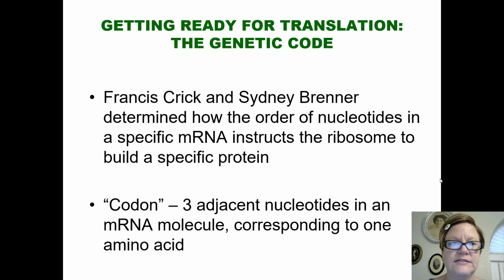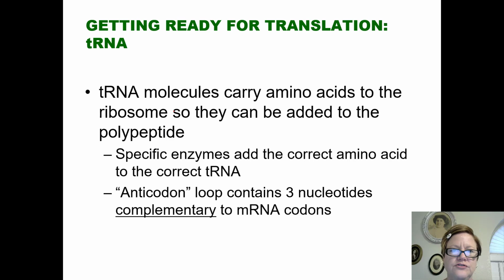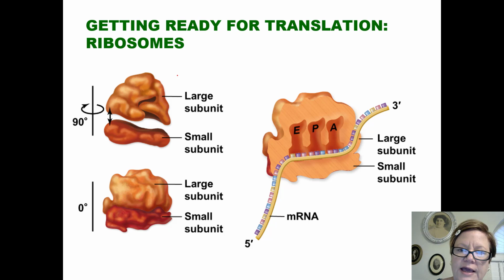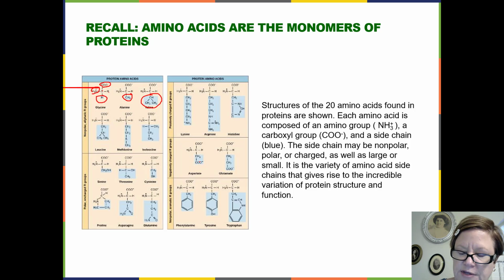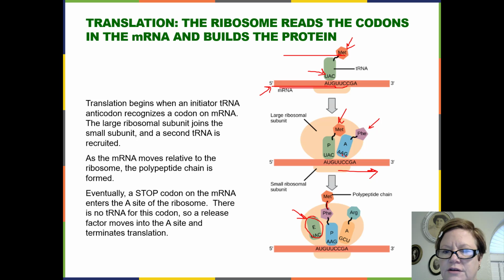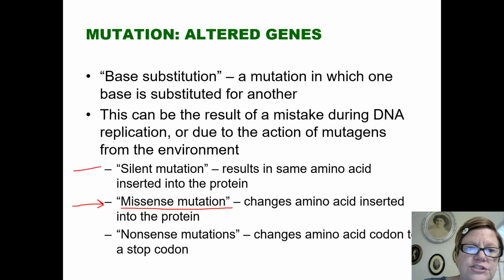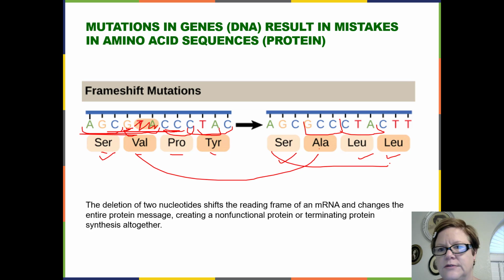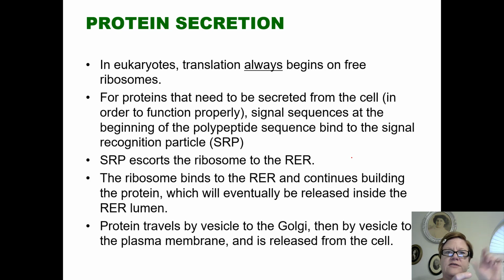BIOL 1406 Chapter 15 Part 3 Recorded Lecture